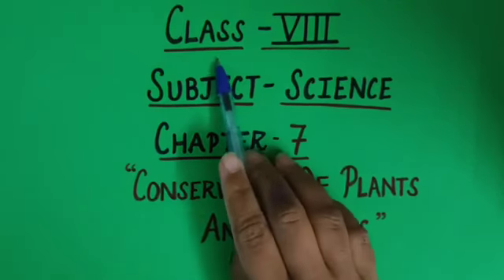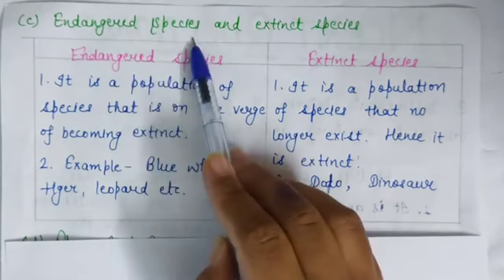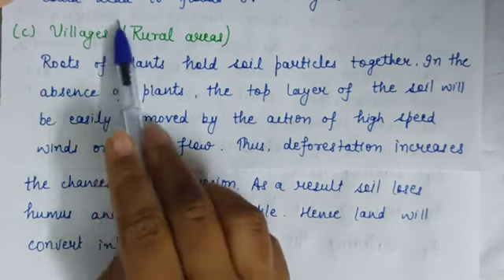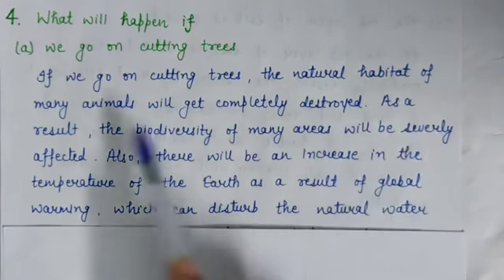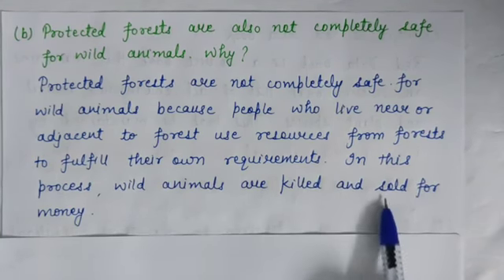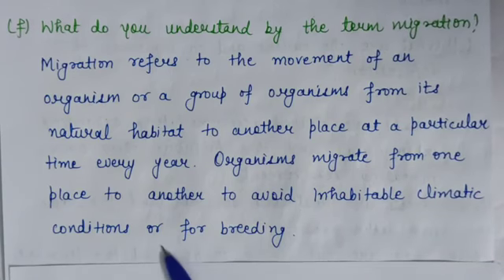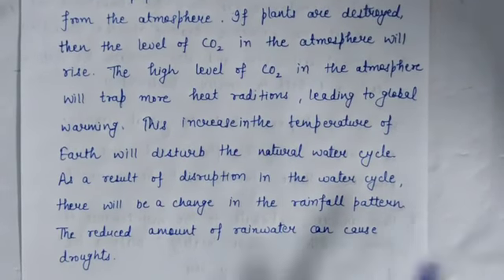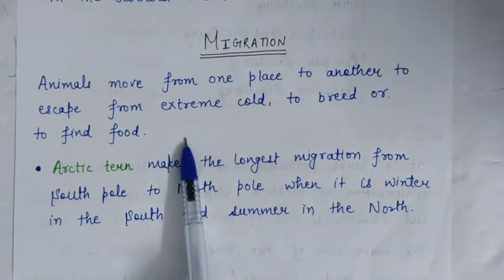Class 8th, Science, Ch 7Conservation of plants and animals, Lecture 3